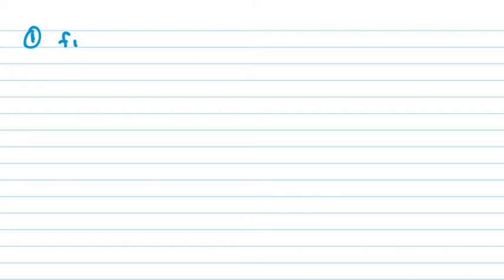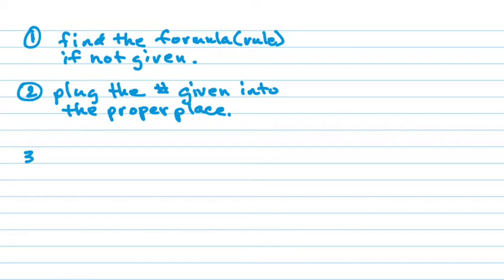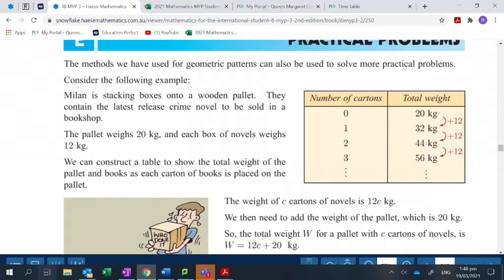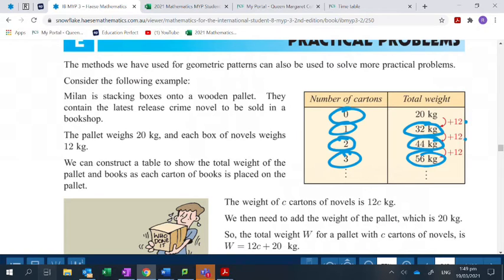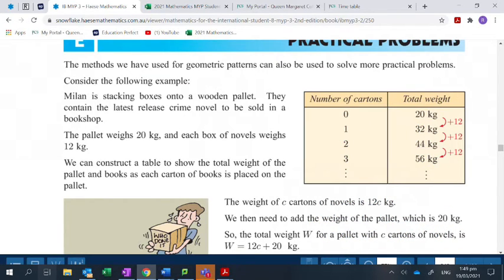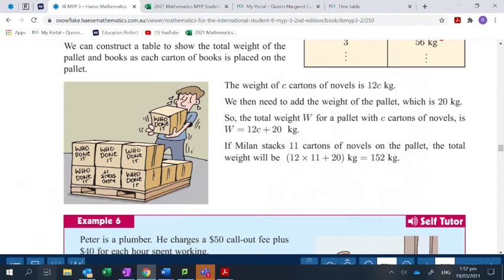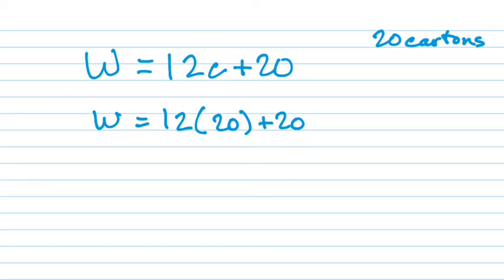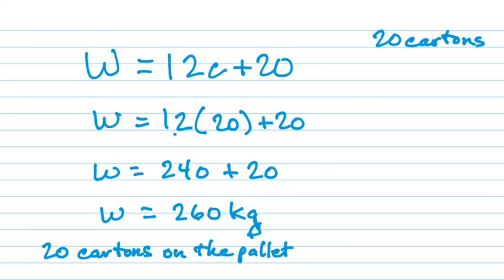2021 year 9 maths-applications of patterns